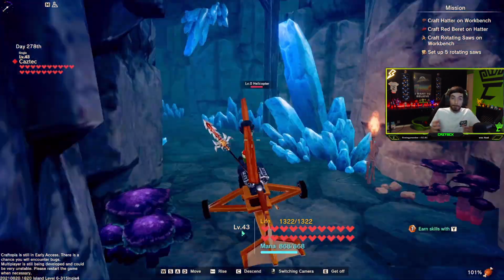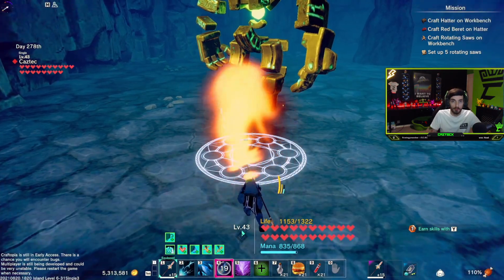What will the Xbox Optimization Update Change? 🤔 | UPDATE DELAYED | Craftopia Discussion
Yooo! Welcome to another discussion, as promised im here to update you in regards to the Xbox Optimization Update, i hope this clears a few things up for you 💚